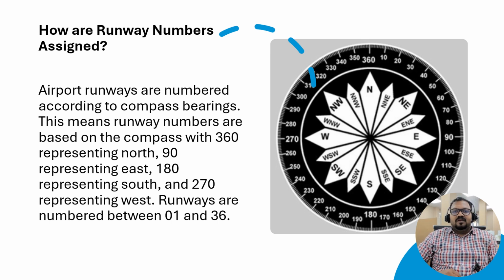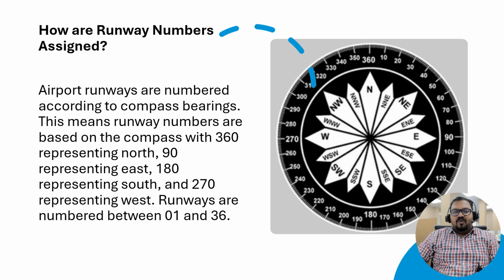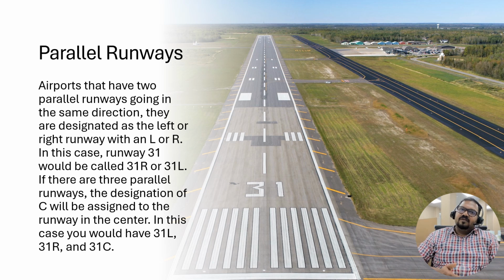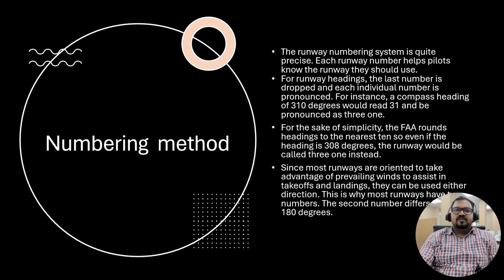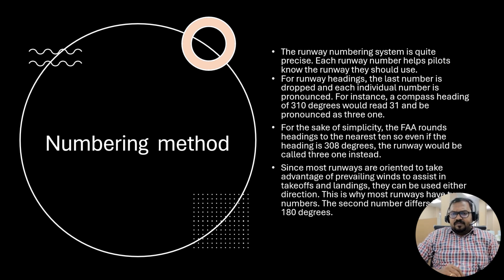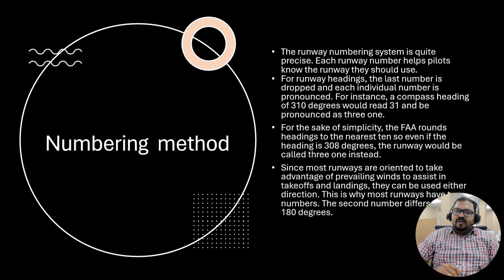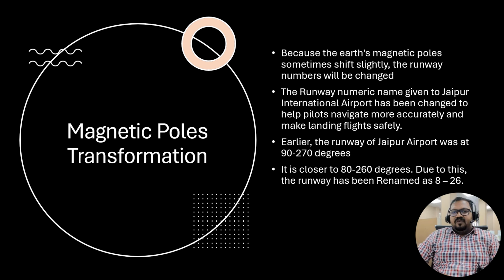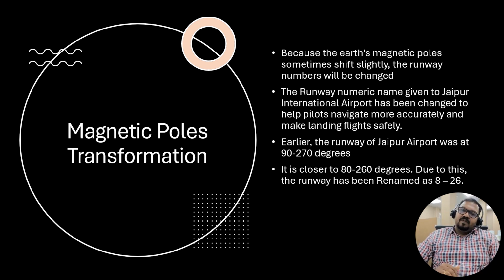Runway Numbering System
Runway Numbering System details